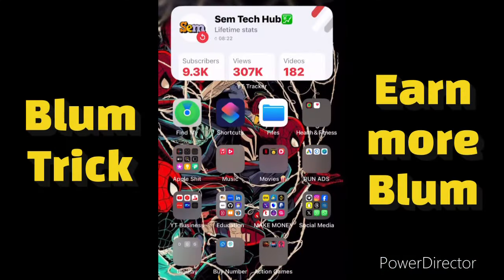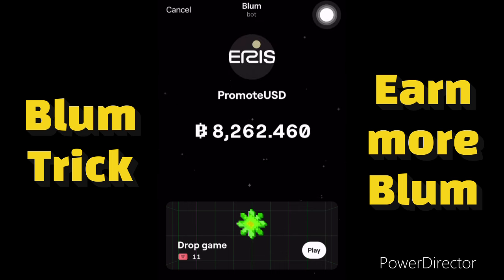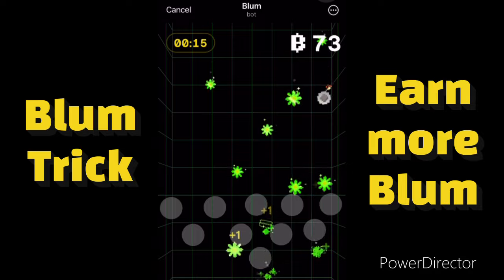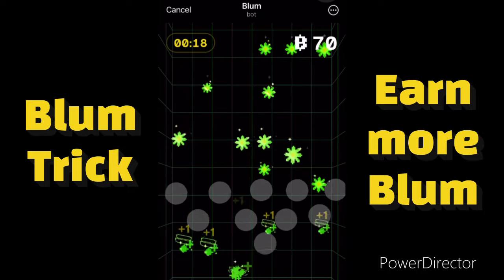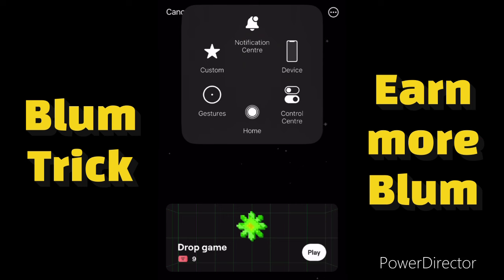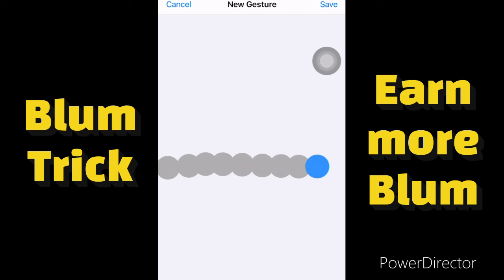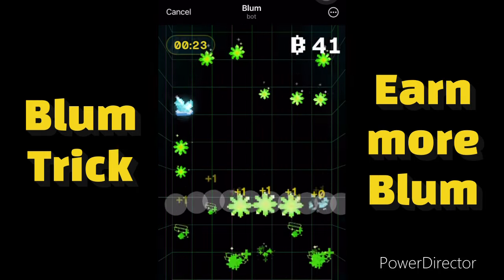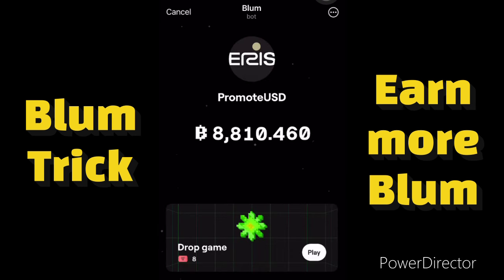Blum Tricks | Earn Unlimited Blums | For IPhone Users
In this video, I reveal how I earned a lot of Coins from Blum using this trick on iPhone, completely for free! Whether you’re new to earning cryptocurrency or already experienced, this video provides valuable insights and practical tips to enhance your earnings. Don’t miss out on this lucrative opportunity to earn passive income from the comfort of your own home!

𝐁𝐢𝐭𝐜𝐨𝐢𝐧  -  1LTA32mAHWVwxcFC5PfdPzBUmjbWpXa57c
𝐄𝐭𝐡𝐞𝐫𝐞𝐮𝐦  -  0x6f0f876d01a2fbf67c96b8a8eec4dfbeb2f7482e
𝐔𝐒𝐃𝐓 (𝐄𝐑𝐂-𝟐𝟎)  -  0x6f0f876d01a2fbf67c96b8a8eec4dfbeb2f7482e
𝐔𝐒𝐃𝐓 (𝐓𝐑𝐂-𝟐𝟎)  -  TA3dDh76faDW1mB6Q5qBgox6SAdbmP6XJQ

This channel (​⁠​⁠​⁠​⁠​⁠​⁠​⁠​⁠​⁠​⁠​⁠​⁠​⁠​⁠​⁠​⁠​⁠​⁠​⁠​⁠​⁠​⁠​⁠​⁠​⁠​⁠​⁠​⁠​⁠​⁠​⁠​⁠​⁠@SemTechHub) is dedicated to personal finance, financial freedom and self-development. The aim is to get as many young people as possible financially free by sharing tips and ideas on investing and prudent management of one’s financial resources.  Let’s build this family together and hit 10K before the end of 2024.

Keywords -